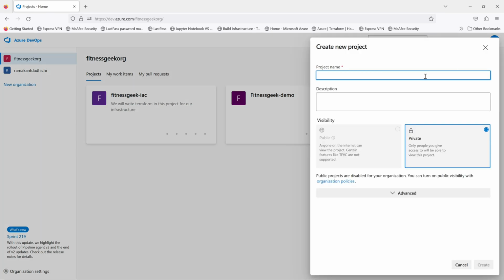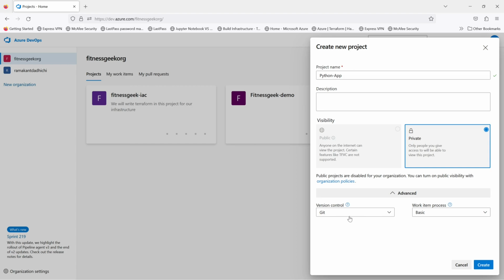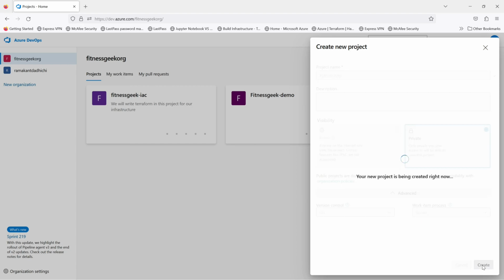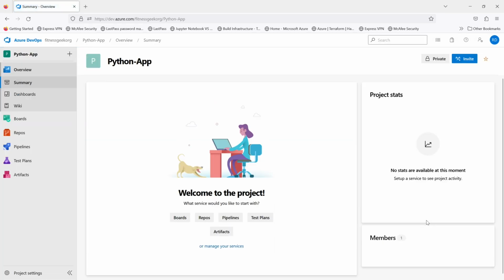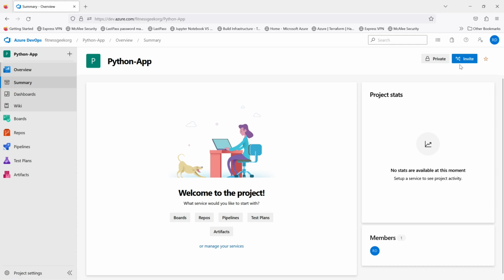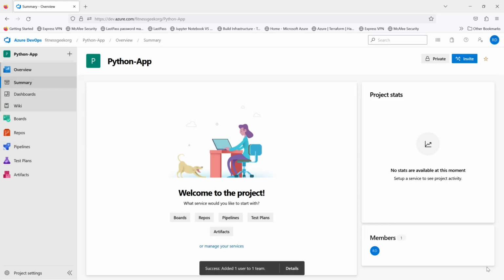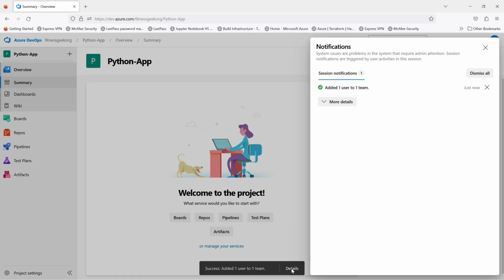2. Azure DevOps Tutorial for Beginners : Creating Your First Project and Inviting Team members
In this second video of our Azure DevOps QuickStart series, we'll guide you through the process of creating your very first project in Azure DevOps and inviting your team members to collaborate with you. We'll show you how to set up the project with the appropriate settings and permissions, as well as how to invite team members and manage their access levels. By the end of this video, you'll have a solid understanding of how to get started with Azure DevOps and start collaborating with your team in no time. Join us for this quick and easy walkthrough, and let's get started with Azure DevOps!